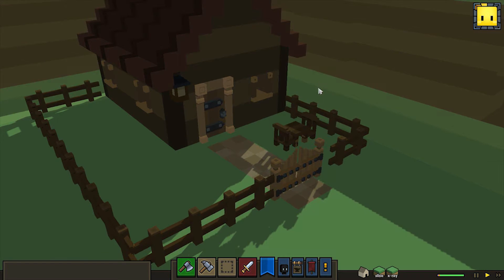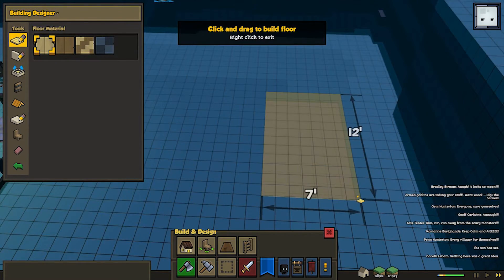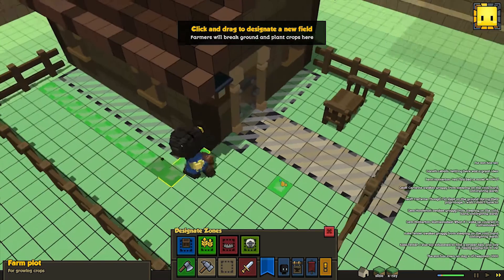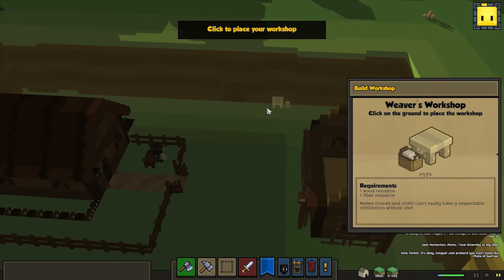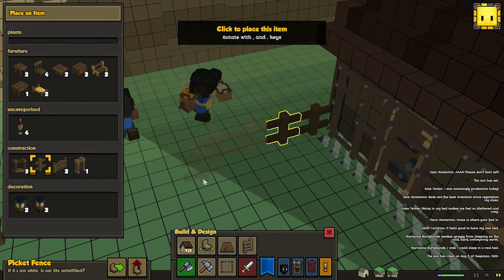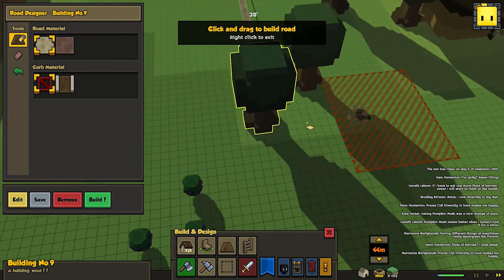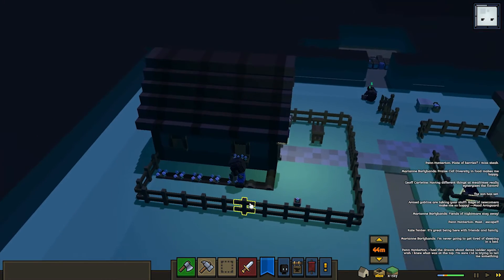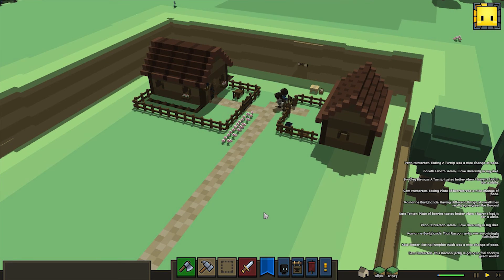Stonehearth Alpha 8 - Roads and Garden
We play around some today with the Road tool to create a better looking town and make the Town more connected between buildings creating a more realistic town look.
Also working some on making nice gardens!